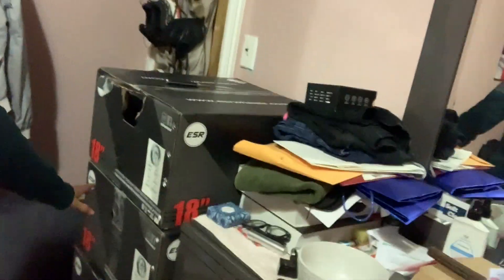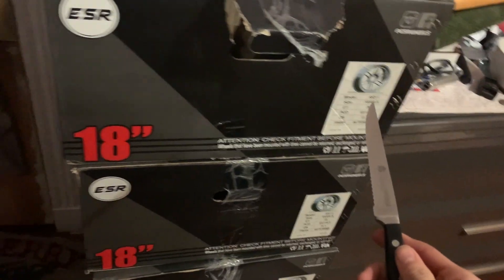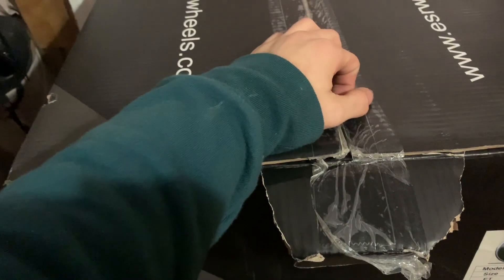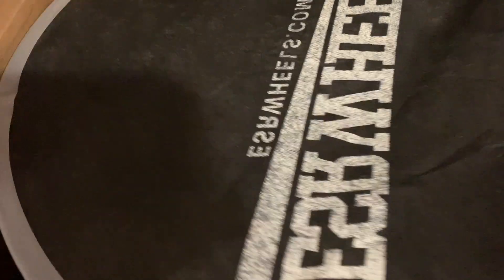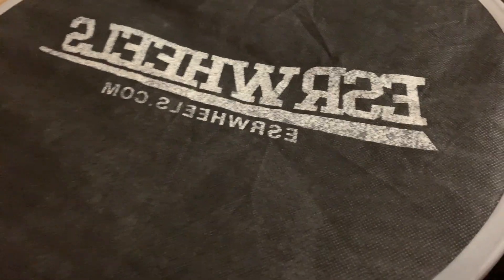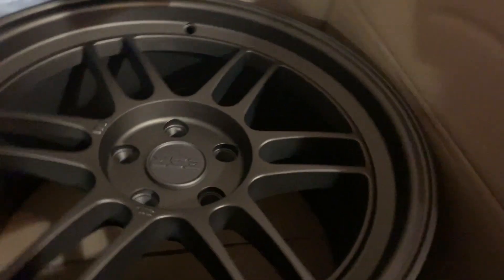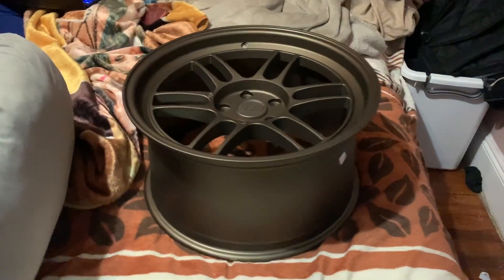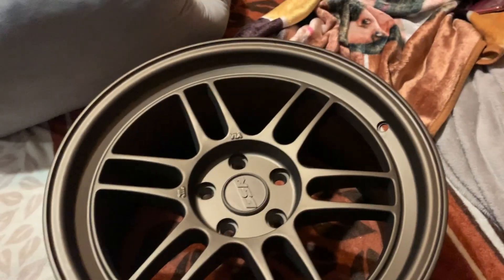My 2019 Civic Sport Gets New Wheels!!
Finally, it has been a long awaited 2 weeks but my new ESR Sr11 wheels are here! and I cannot wait to mount them.